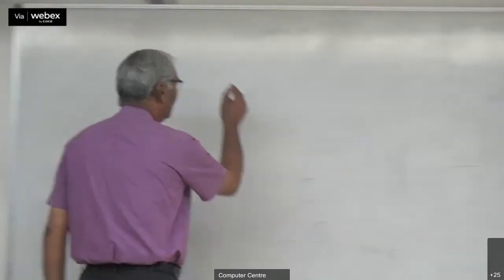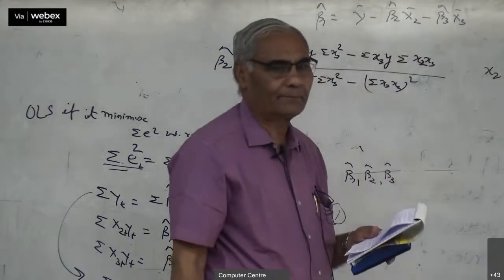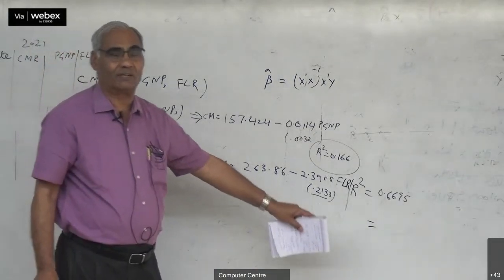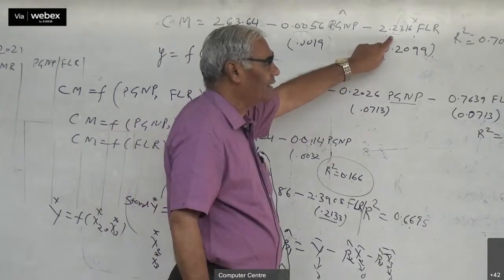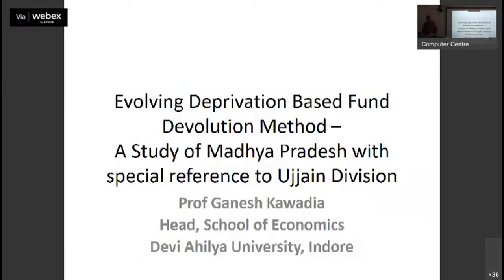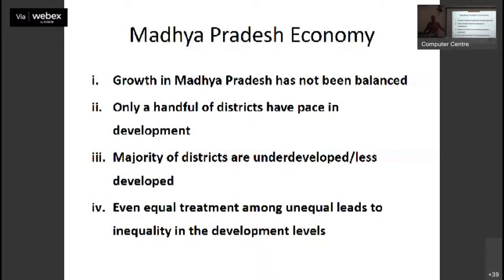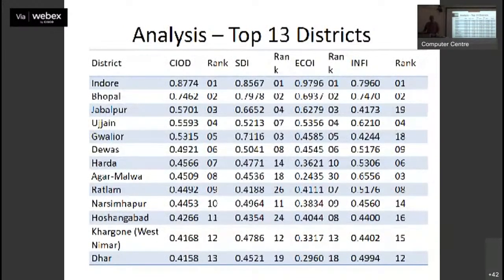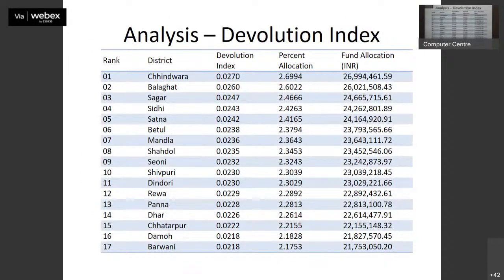Deepak Sangwan Live Stream